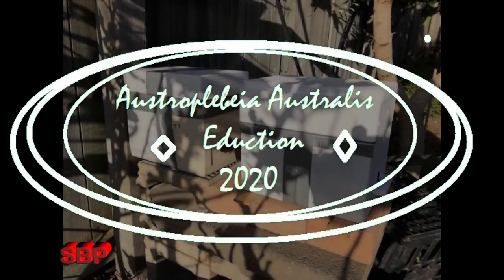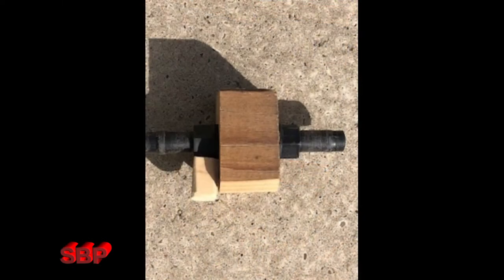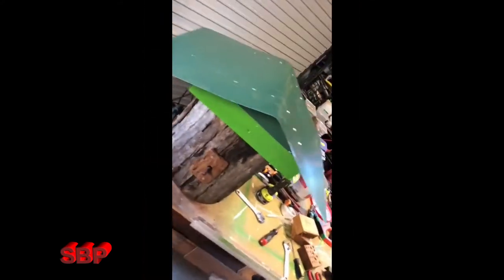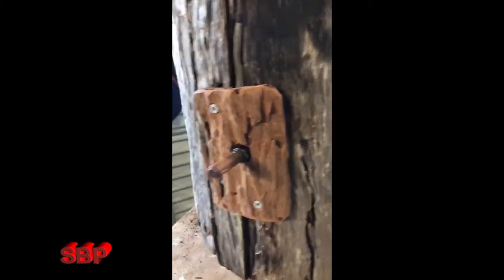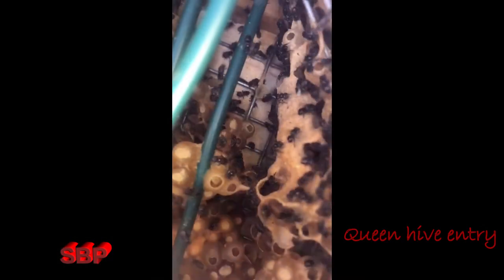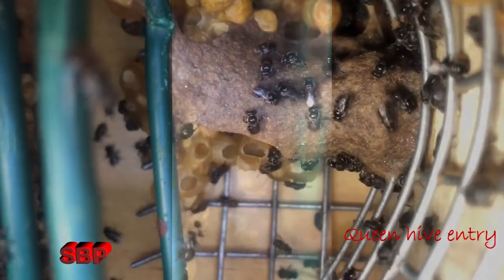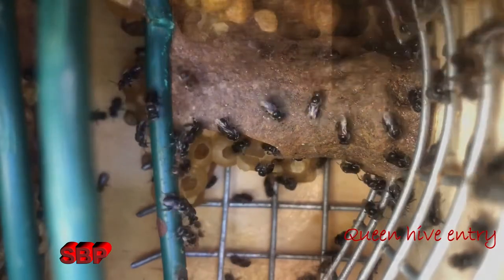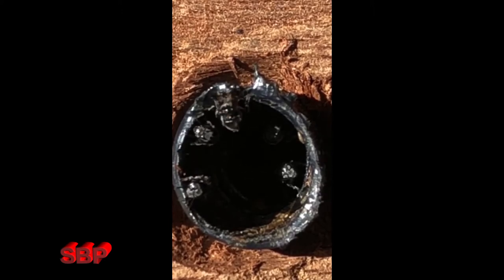AA Native Bee Eduction